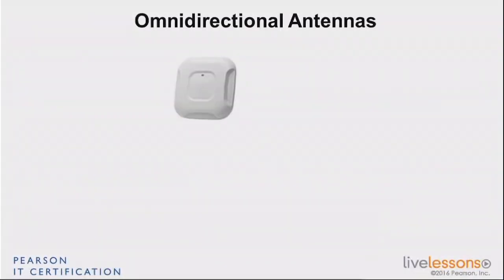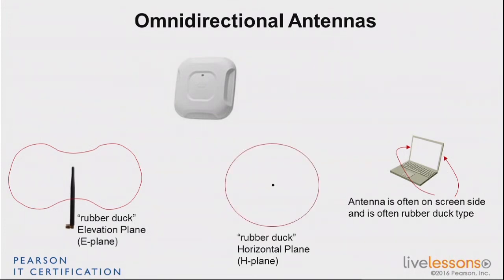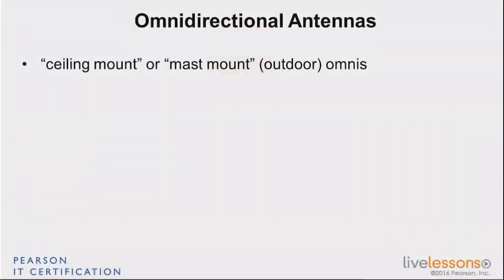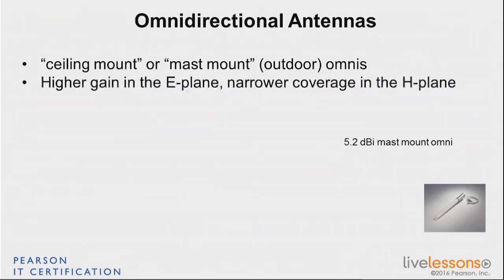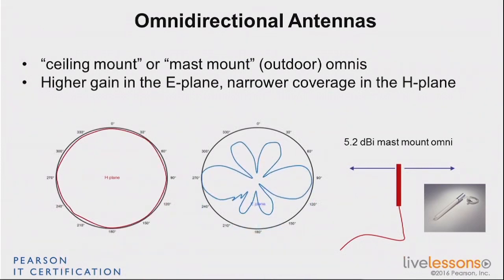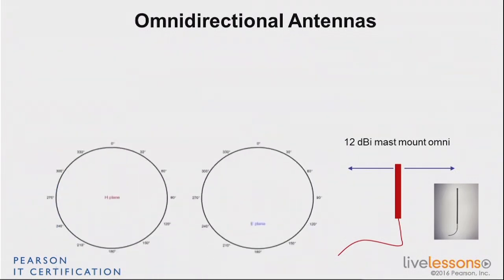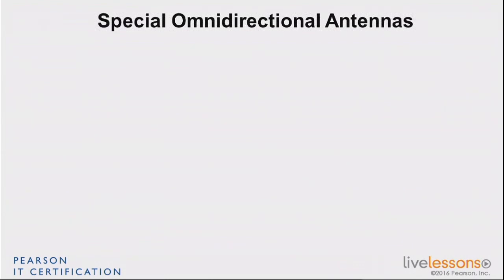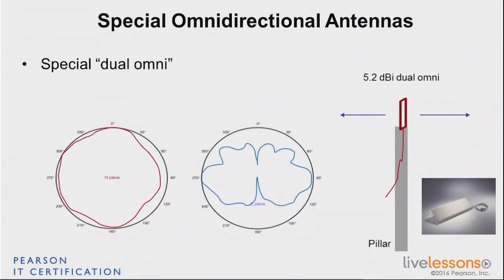4 4 Omnidirectional Antennas CCNA Wireless 200 355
CCNA Wireless
Cisco security
CCNA Wireless 200-355
video course